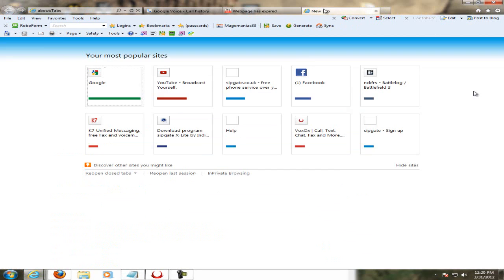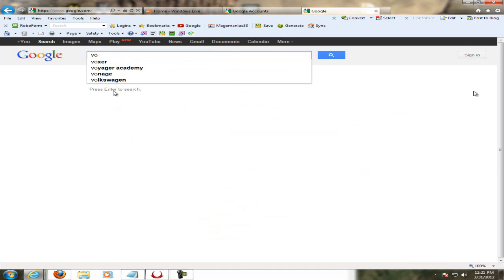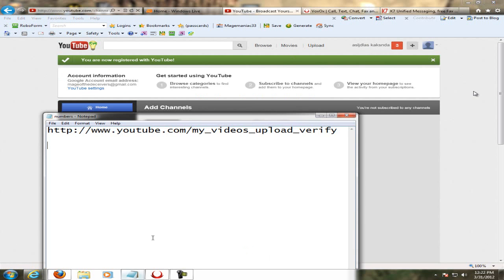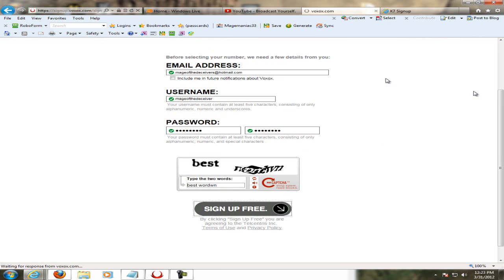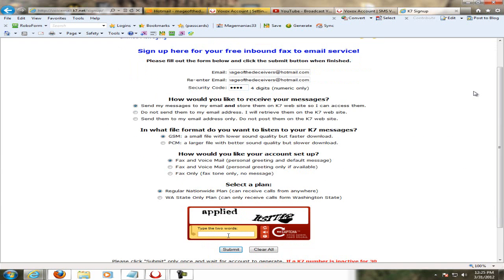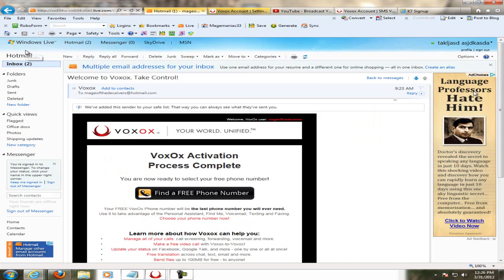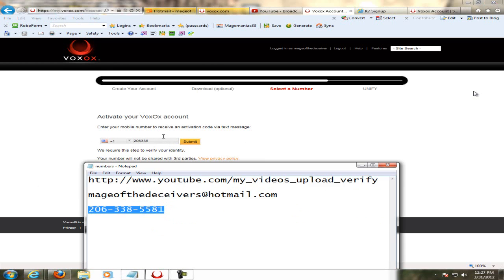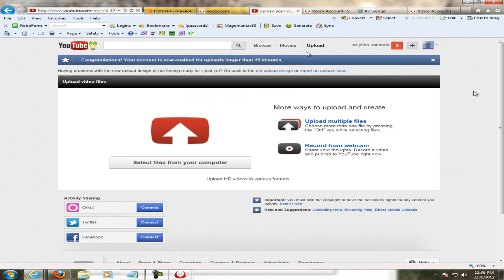How to verify Youtube account for 15 minutes + file size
Youtube verification in under 10 minutes!

This method is pretty much patched unless you pay for it.

A user gave me a link to a video thank you!

watch?v=MgrFP1YNqJs
User: Agahnim7